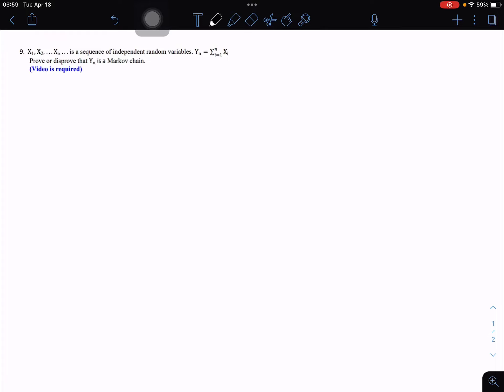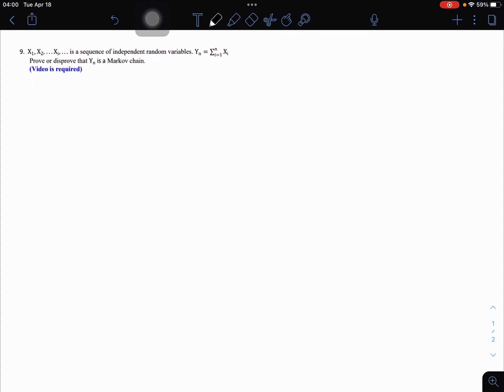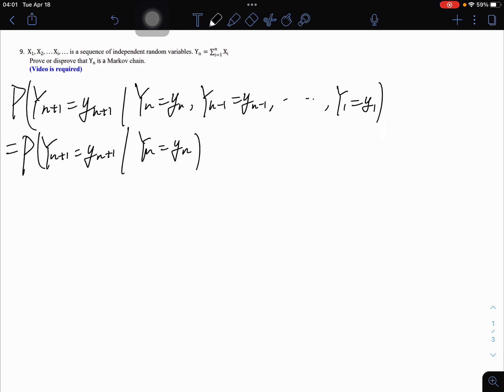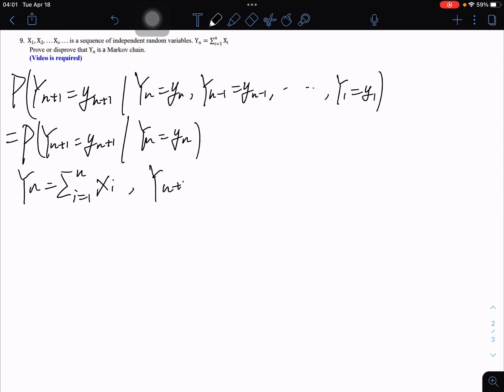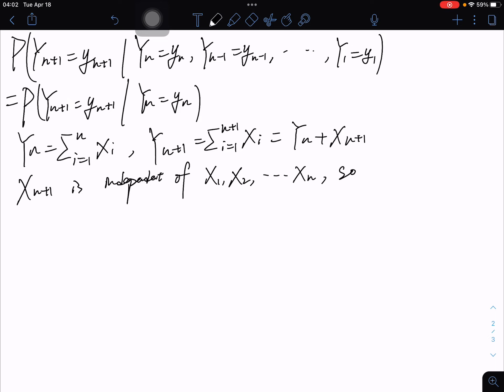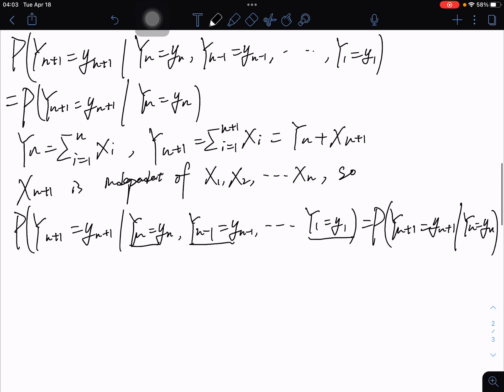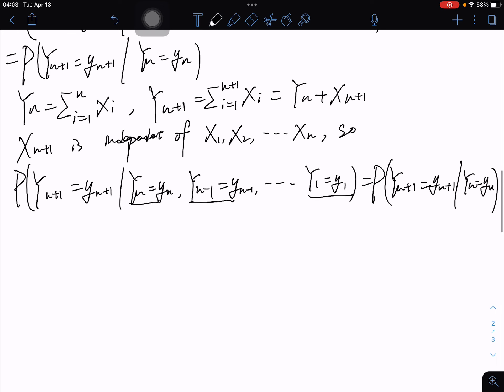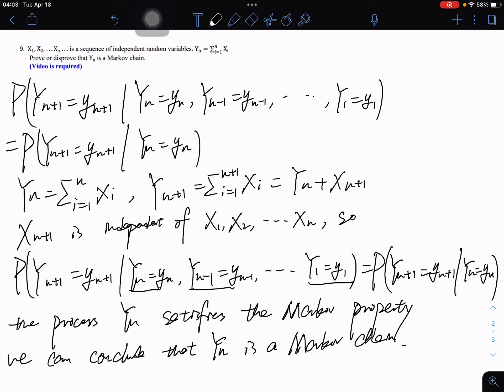HW9 Q9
Probability and Stochastic Processes, Section A
SP23 ECE-GY-6303